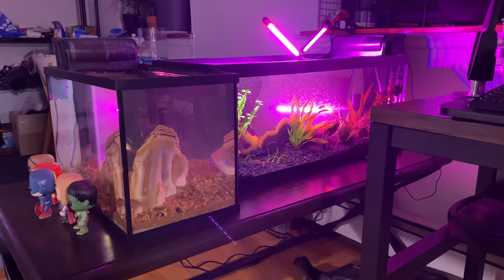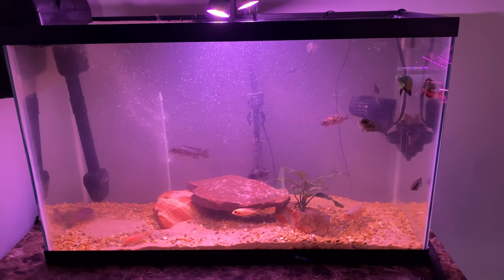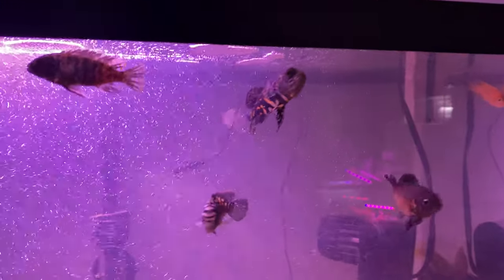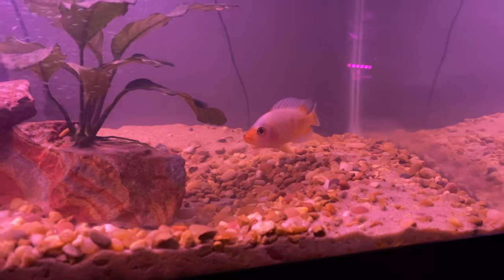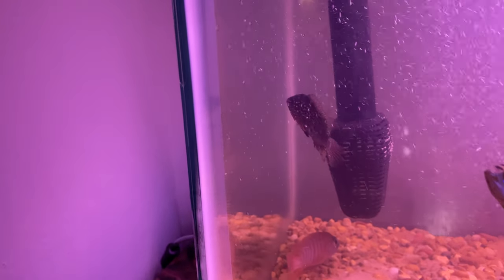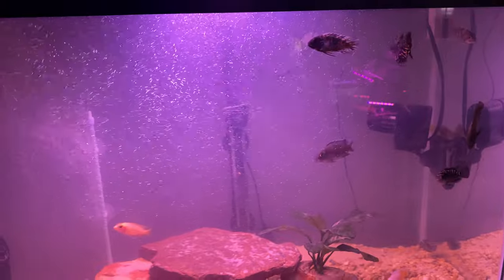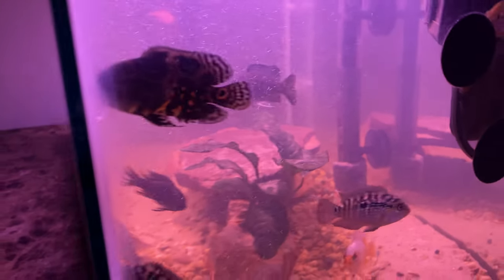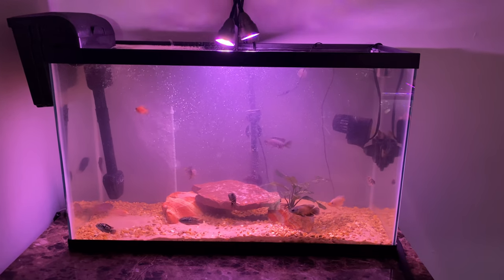*NEW AGGRESSIVE EXPERIMENTAL NEW-WORLD CICHLID TANK SETUP* in 4K!!! 🐠🐠🐠